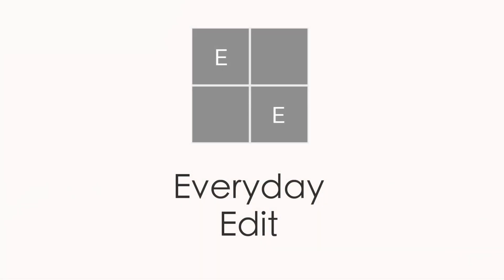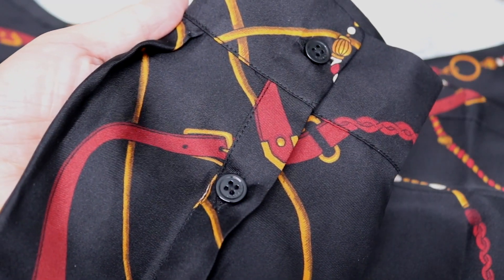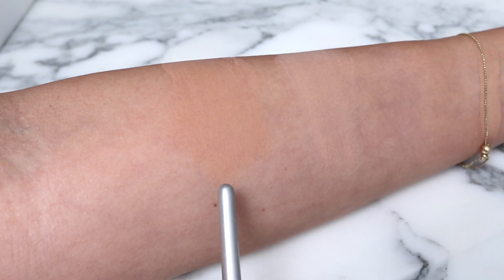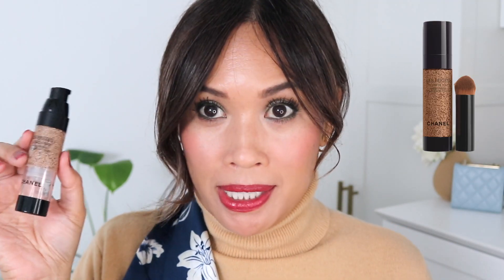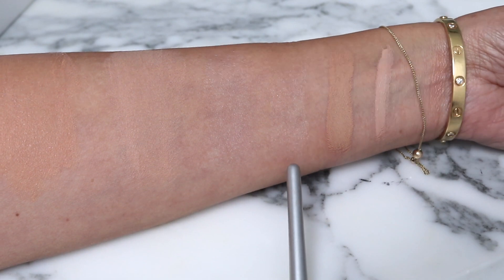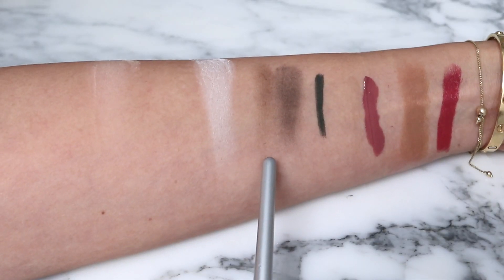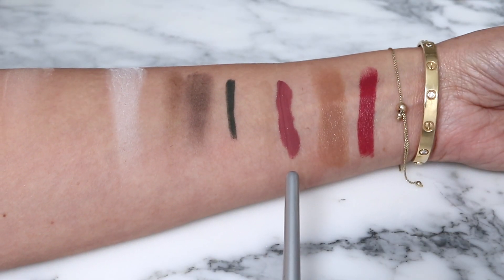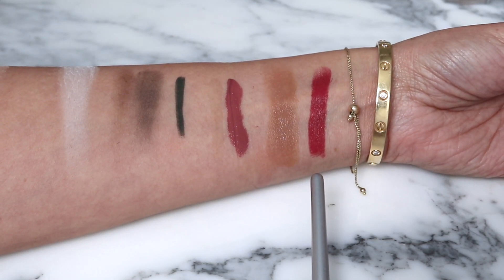❤️ad❤️ OCTOBER FAVORITES ❤️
Other Clothing Featured

Vivaia shoe Aria 5, Pointed-Toe Ballet Flats/Black

💍JEWELRY💍

🎥FILMING EQUIPMENT🎥